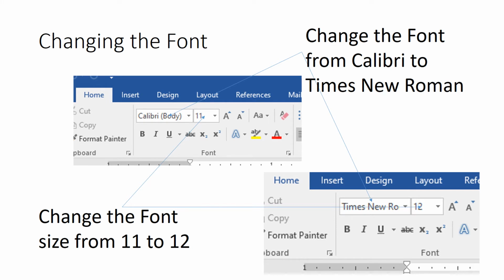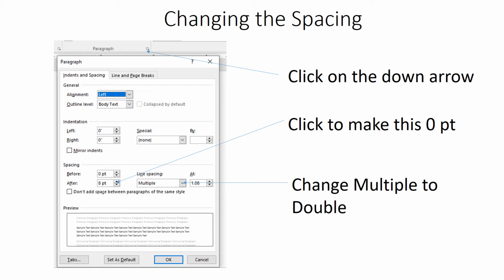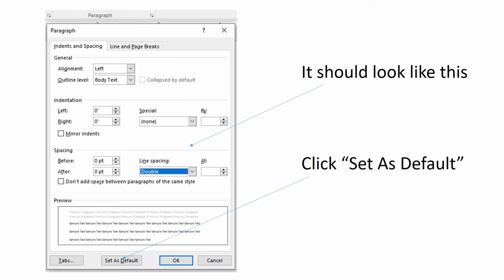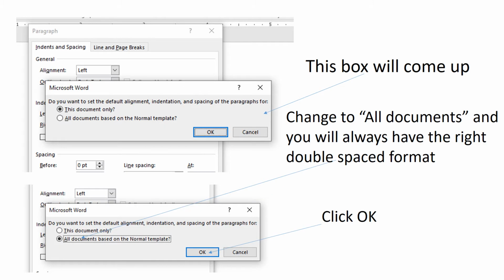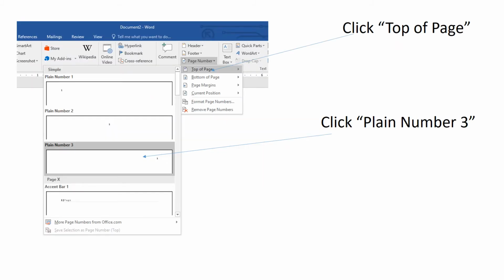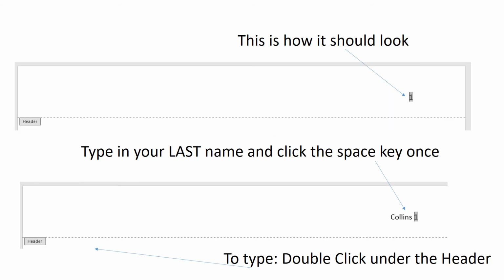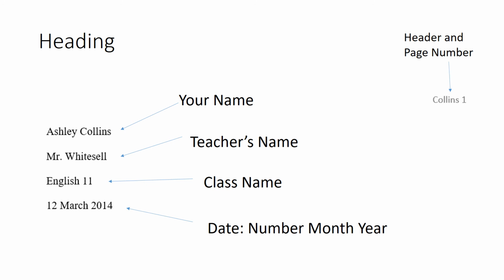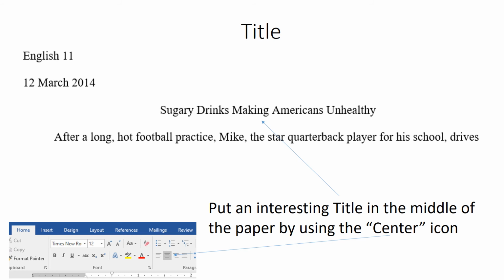How to Set Up MLA Format in Word